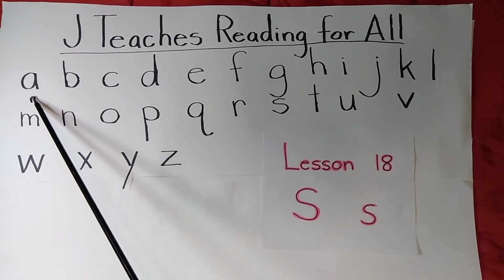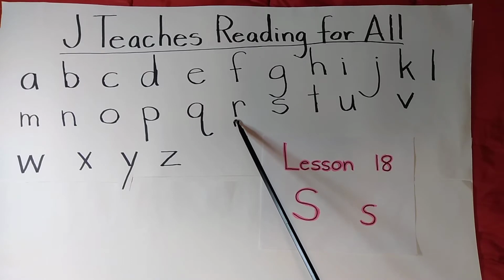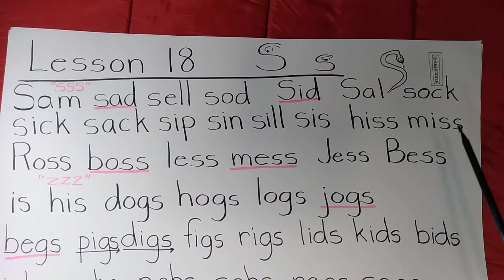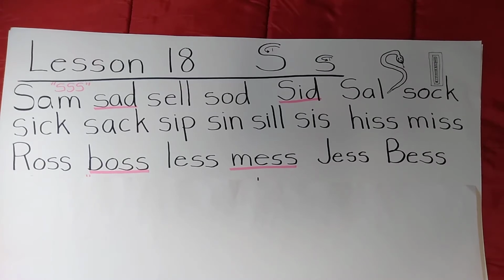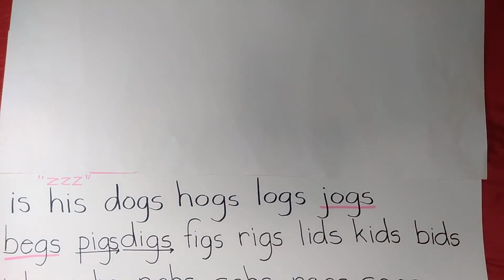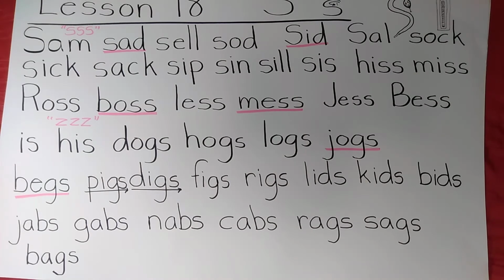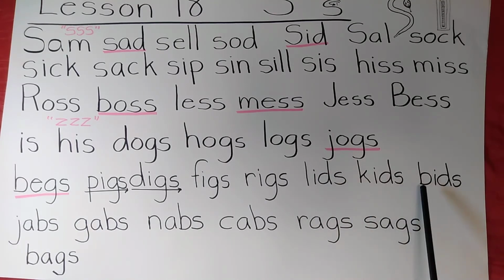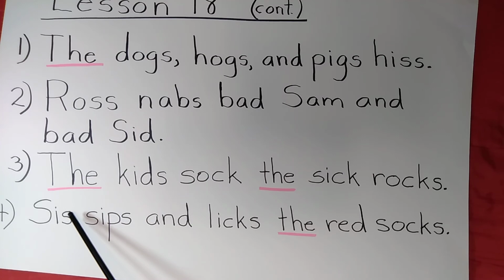J TEACHES READING FOR ALL LESSON 18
Introducing letter "s"